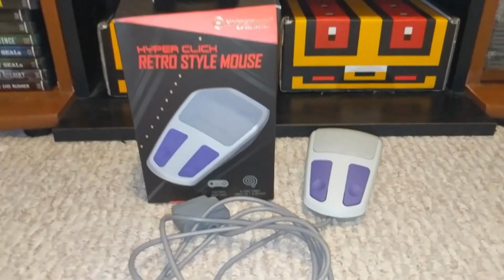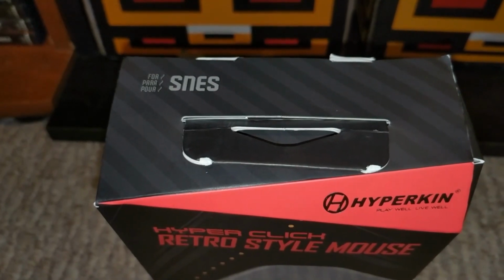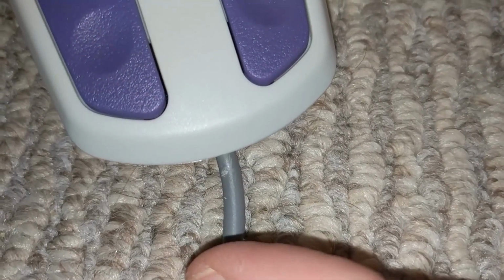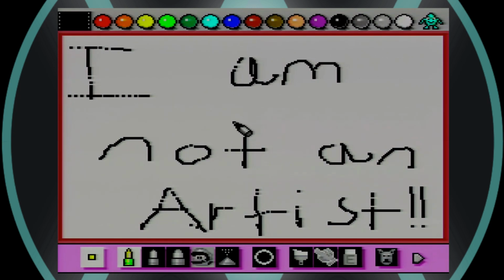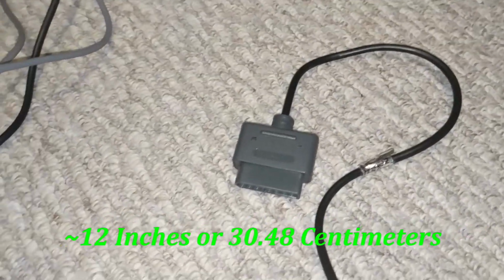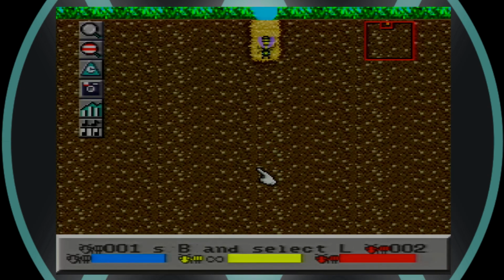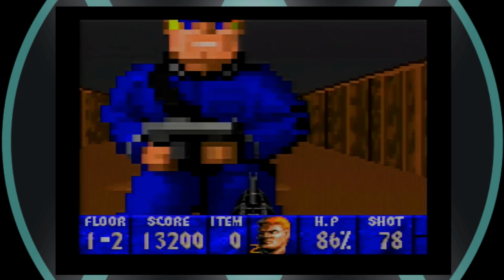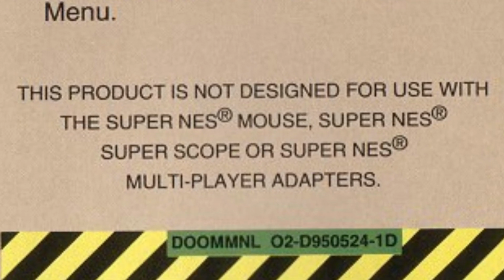Hyperkin SNES Mouse Review: The Best Niche Accessory Ever?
Hyperkin released a new SNES Mouse last year and by chance, I got my hands on one. I was so intrigued by the idea of a replacement mouse for the SNES I had to try it out. To my surprise this mouse was really well built and worked with every compatible game I threw at it! There are about 30 games in North America that work with the SNES mouse, and while I do not own all of them, I did test out around 20 before writing this review. I also researched if any other incompatibilities existed to test on my own, but found no negatives to counter in this review outside of DOOM.

Zerro0713, C.Funk99 and Hoshka!